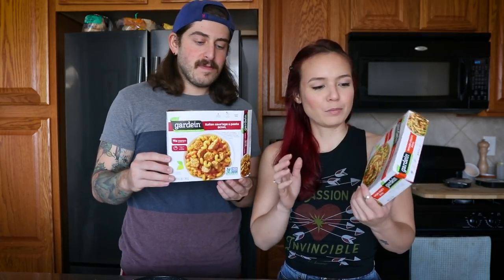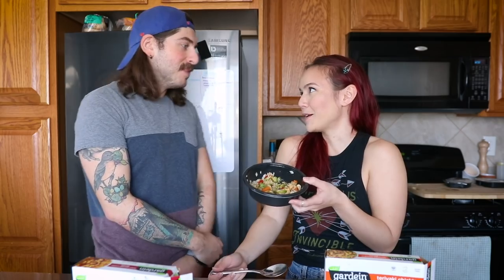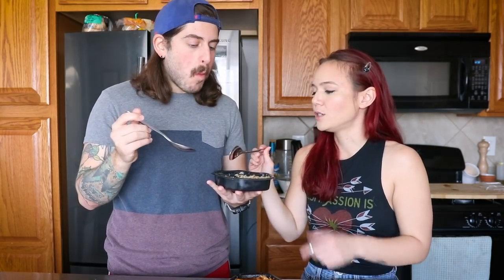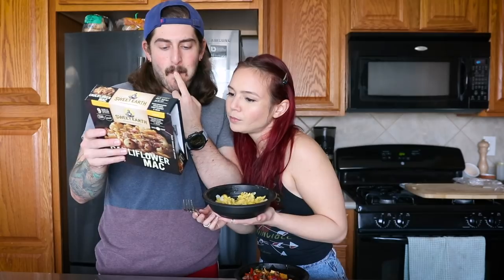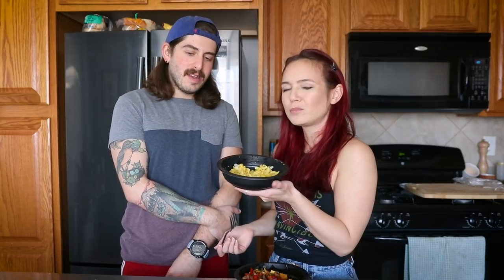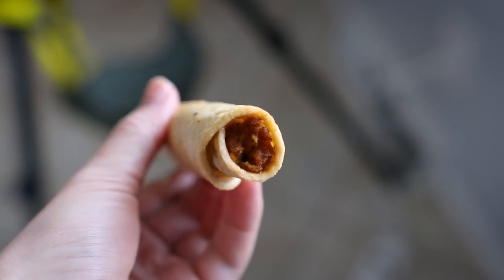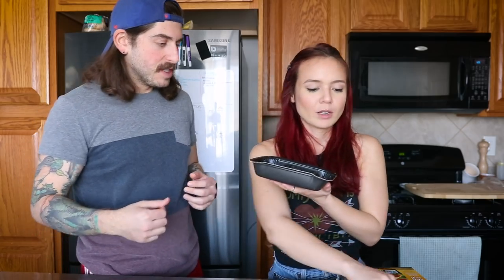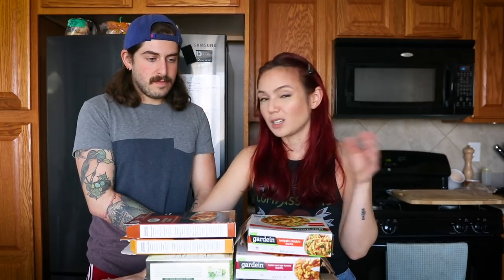Trying Vegan Frozen Meals // Taste Test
✹ Things Mentioned ✹
Gardein Italian Sausage & Pasta Bowl
Gardein Teriyaki Chicken Bowl
Sprouts Kung Pao Chick’n
Sprouts Orange Chick’n
Sweet Earth Cauliflower Mac
Sweet Earth Pad Thai
Starlite Cuisine Enchiladas
Starlite Cuisine Taquitos

✹ Find Me! ✹

✹ Fave Things ✹

✹ About Me! ✹